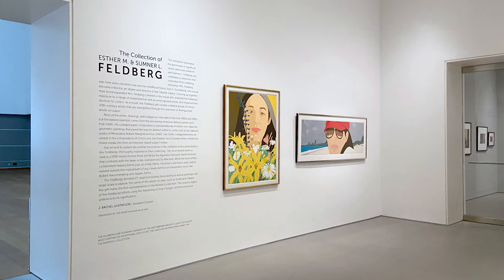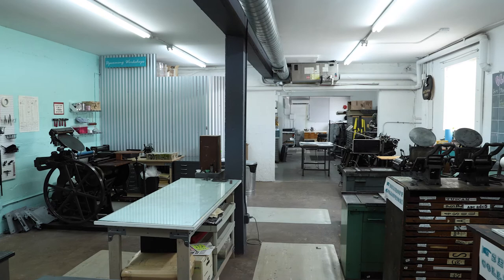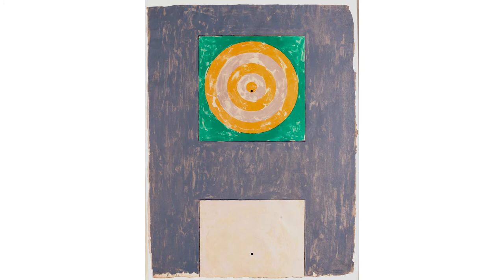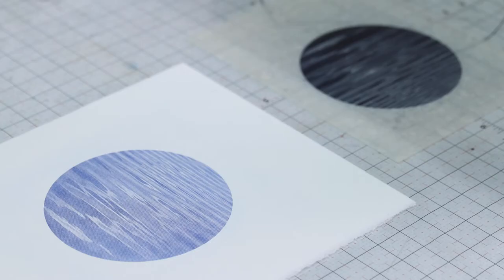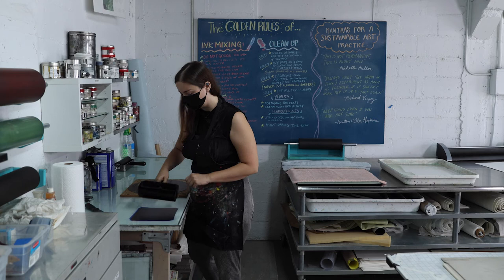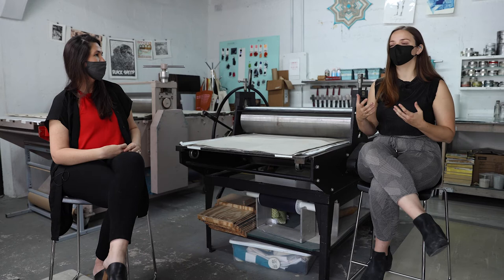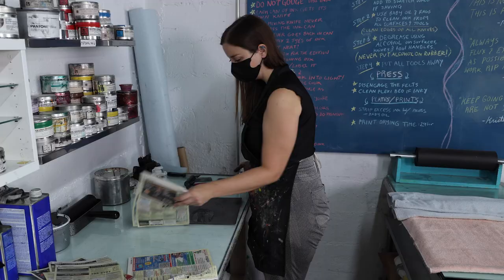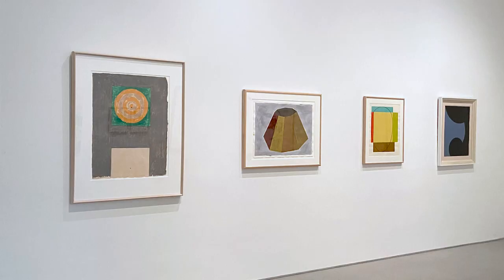Curator Conversation | Exploring Techniques: A Printmaking Studio Visit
J. Rachel Gustafson, Assistant Curator, and Ingrid Schindall, Founder of IS Projects, discuss and demonstrate three different printmaking techniques—lithography, relief and intaglio—all represented in select works from the exhibition, The Collection of Esther M. and Sumner L. Feldberg, on view through March 28.